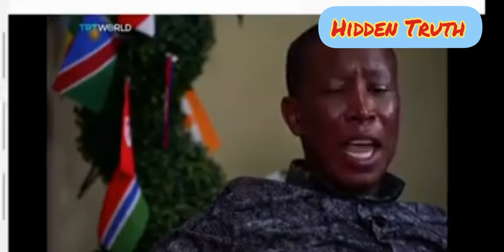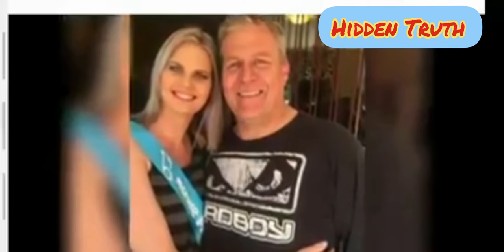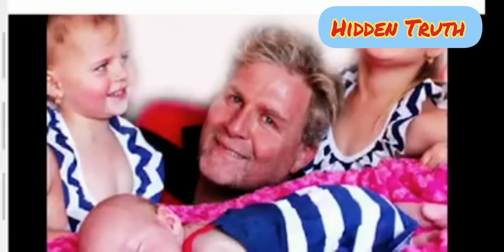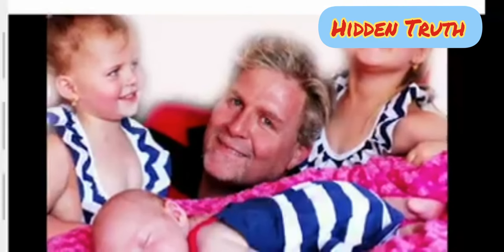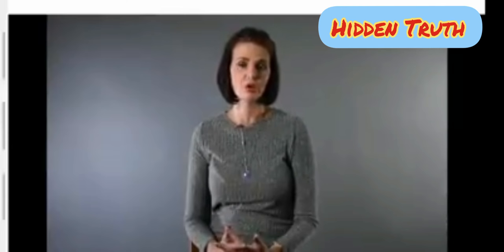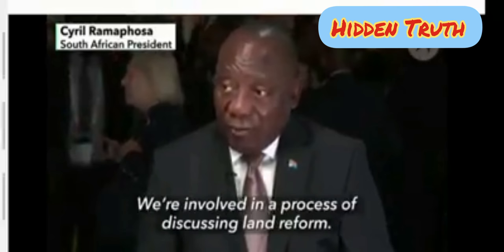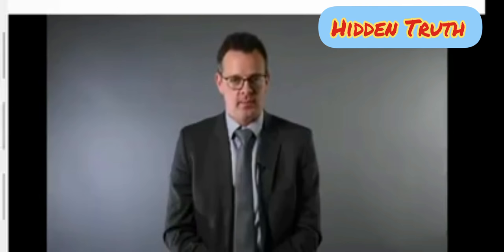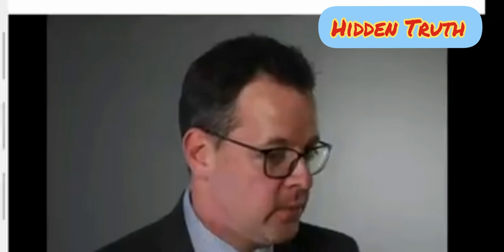Farm Attacks - South Africa